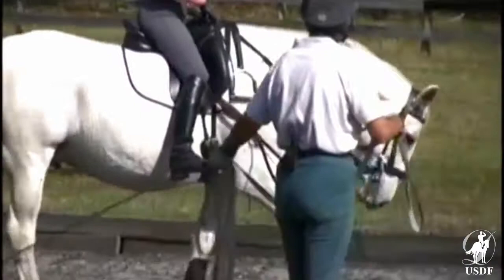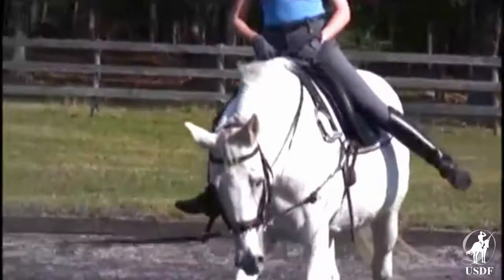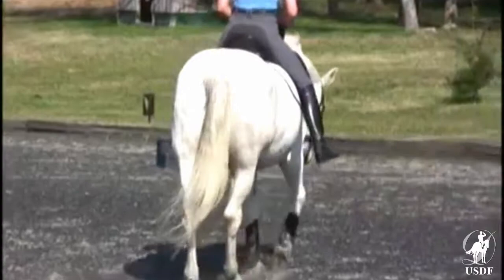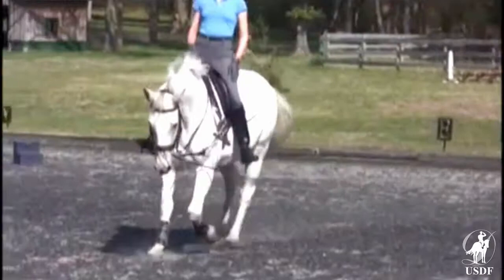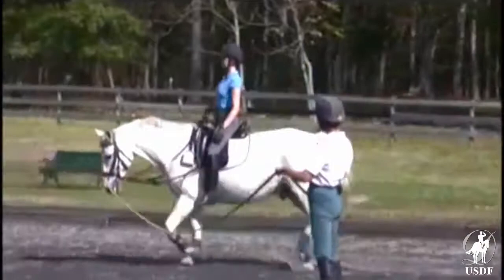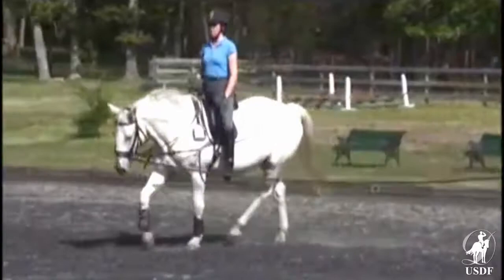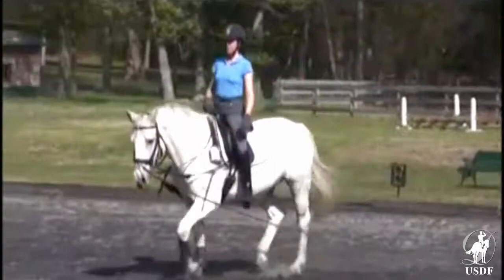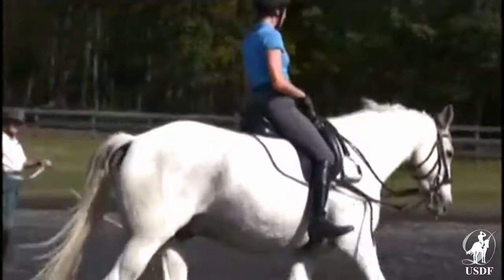Lunge Lessons for the Rider, Leg Exercises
These Lunge exercises help improve the leg position of the rider. They are part of the Lungeing the Horse and Seat Lesson Exercises for the Rider" video produced for the USDF Instructors' Education and Certification Program, featuring Cindy Sydnor and Gerhard Politz. For more videos like this, visit the USDF Education Library